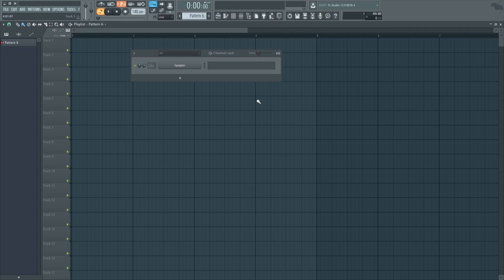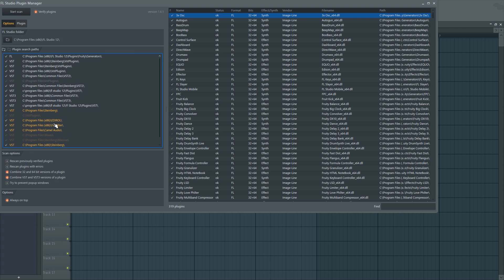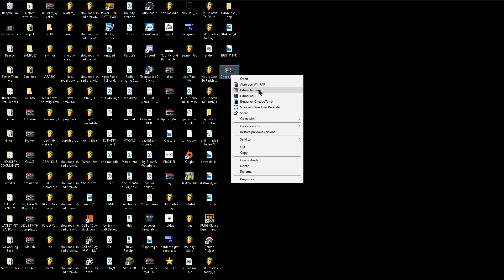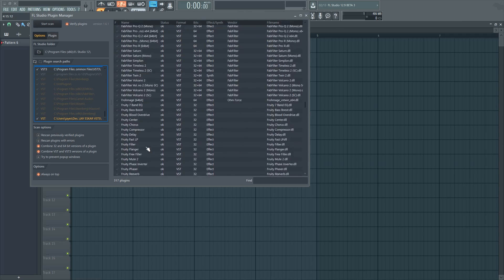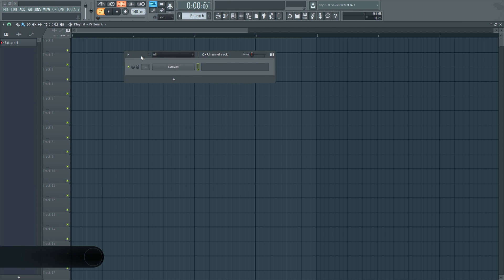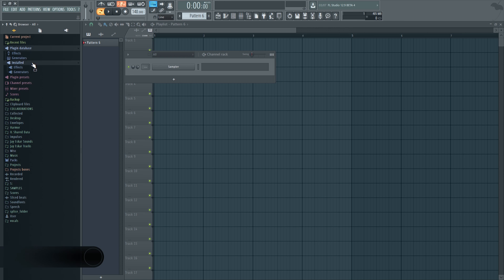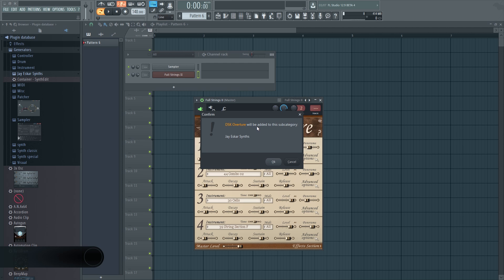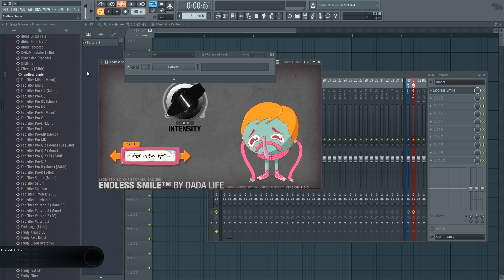Using 3rd Party VST Plugins in FL Studio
Despite the wide selection of powerful stock plugins that come with FL Studio 12, knowing your 3rd party options and how to set them up will open up a world of possibility for your productions. Building a collection of powerful 3rd party plugins to compliment the FL Studio stock collection will set you up with the tools you need to tackle any situation.

In this tutorial, Jay Eskar will show you exactly how to scan, find, and open up your newly acquired 3rd party VST plugins in FL Studio 12. There are a few different methods to do this - all of which he will cover. Throughout the video he will also touch on the benefits that 3rd party plugins offer!